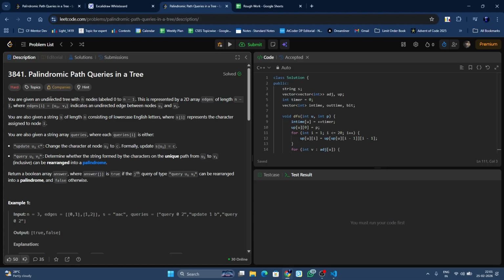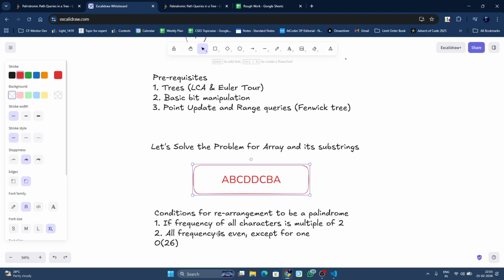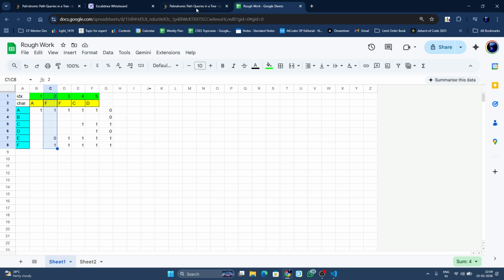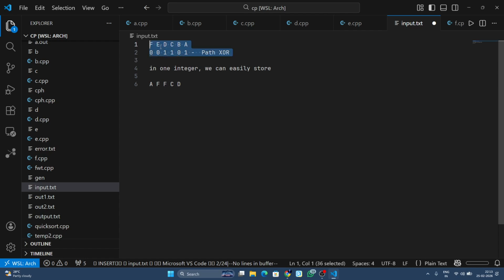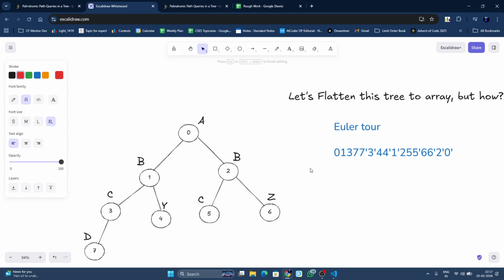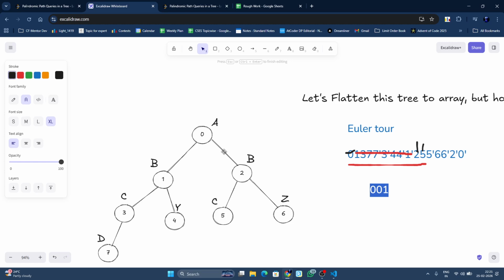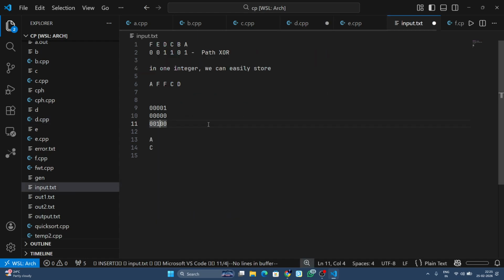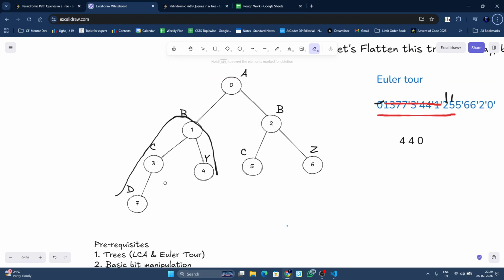3841 Palindromic Path Queries in a Tree | Leetcode biweekly 176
Timestamps
00:00 - Problem
02:56-  Prerequisites
03:25 - Solving a simpler problem
07:29 - Introducing update queries
09:41 - Optimizing using XOR
14:51 - Euler tour on tree
21:44 - Reviewing actual code